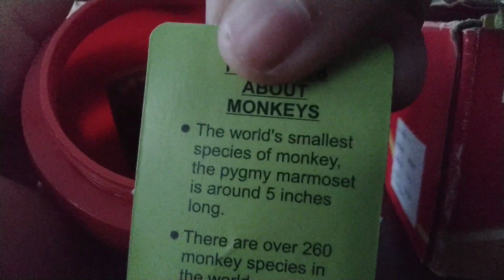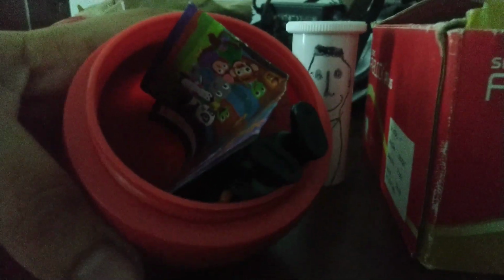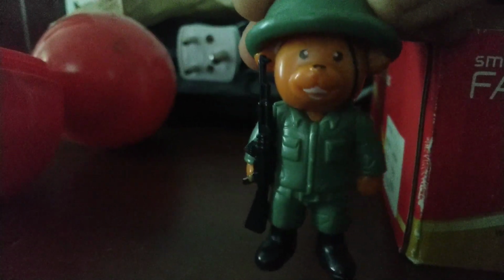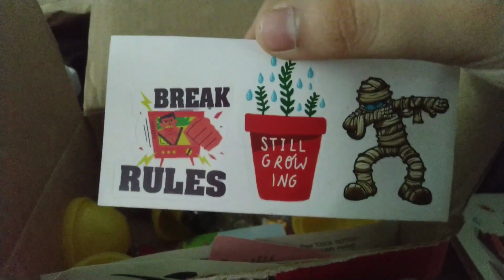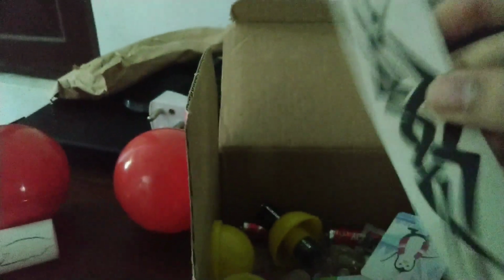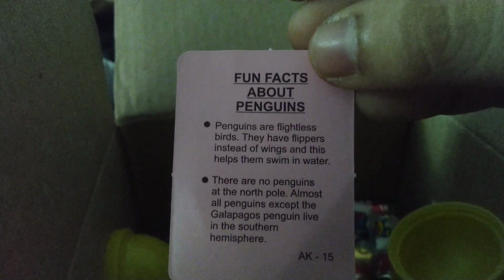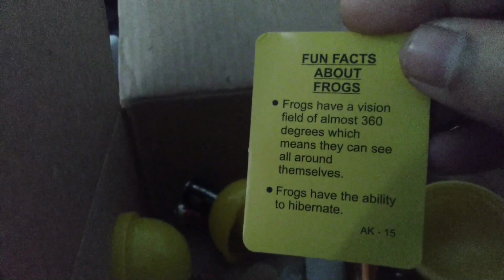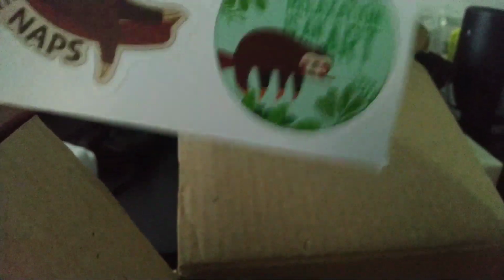It's time to celebrate the birthday of Chate rekes 😎 - 1 year celebration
This is the birthday celebration of chate rekes in this video there exiting and useful moments. watch and enjoy it guys.

My channel's birthday: November 25, 2021.